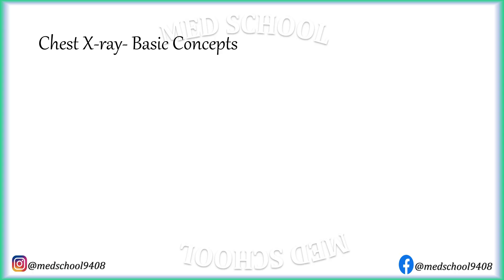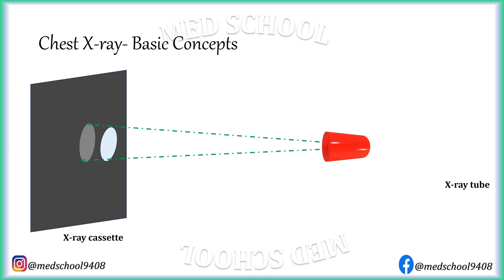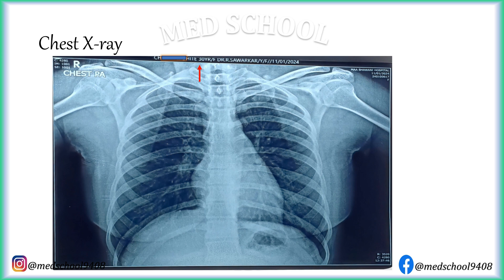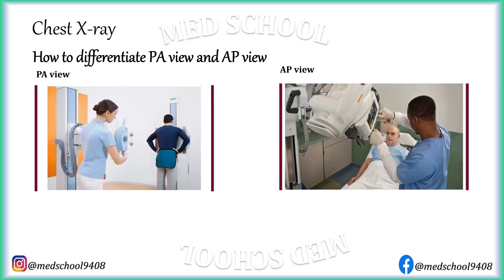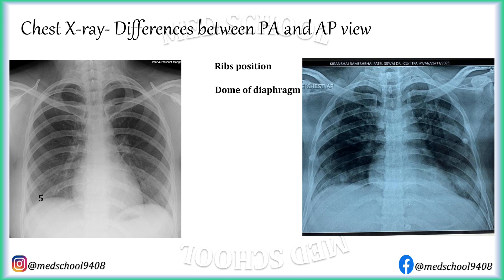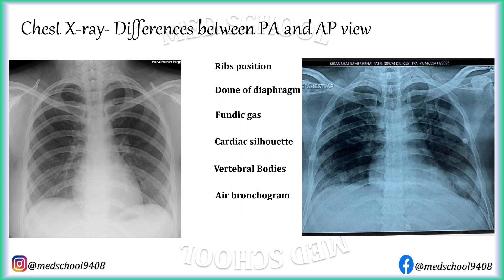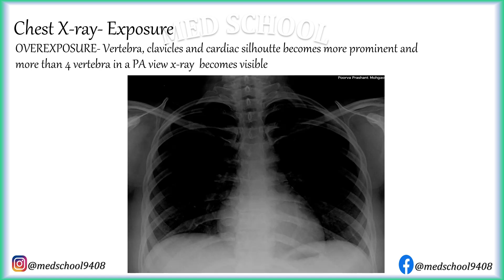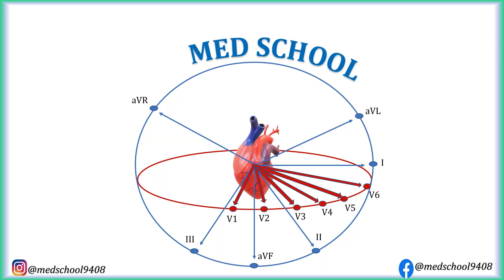Chest X-ray interpretation made easy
Chest x-ray is probably the most common investigation ordered by clinicians worldwide. So, being able to interpret a chest x-ray is a necessary skill to possess.
There are specific techniques involved in doing chest x-rays. There can be many technical abnormalities also which can lead to misdiagnosis. It's very important to know these abnormalities to avoid such misdiagnoses. I have explained these technical abnormalities in this video.